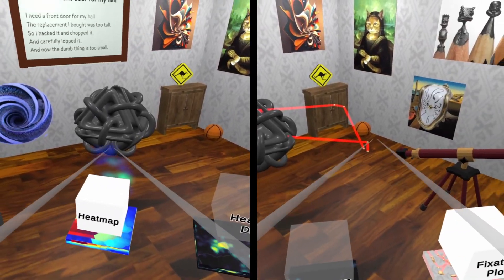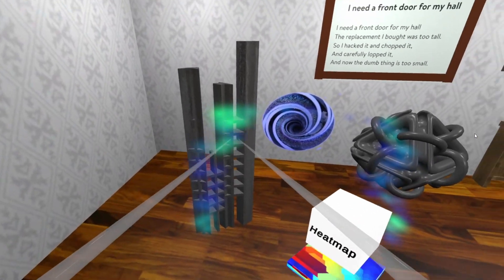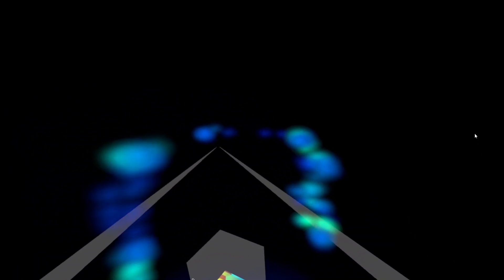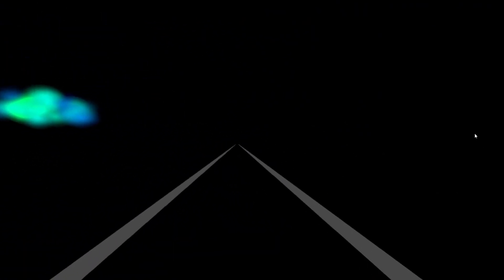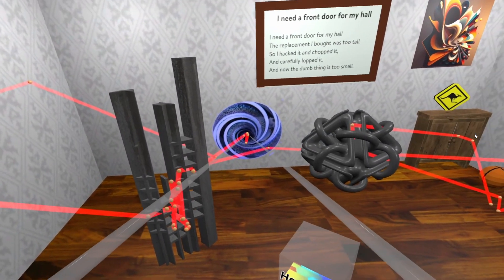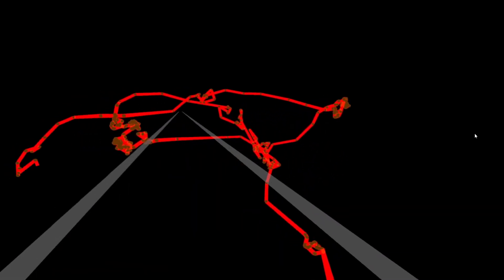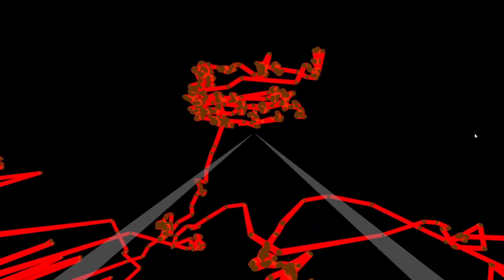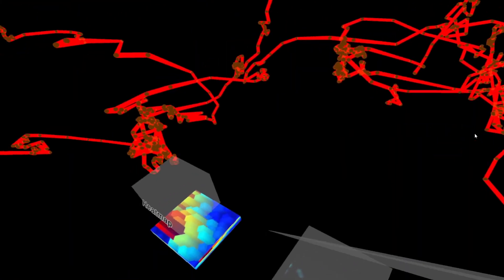Immersive Eye Tracking and Visualization in Virtual Reality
This video introduces different ways to visualize eye tracking data in virtual reality, including heat maps, gaze path replay, and saccade/focal point plots. I talk about each of the different visualization techniques, which you can actually walk through in the virtual reality environment. This would be useful if you're doing any kind of research or application development on eye tracking.

Spinel 720P Monochrome Camera OV9281
Basic Soldering kit
3mm 940nm 1.2V Infrared LED

0:13 Conventional heatmapping
0:35 Heatmapping replay in dark mode
1:00 Saccade / focus plot
1:25 Saccade / focus plot replay in dark mode